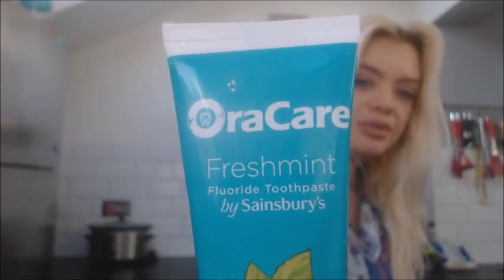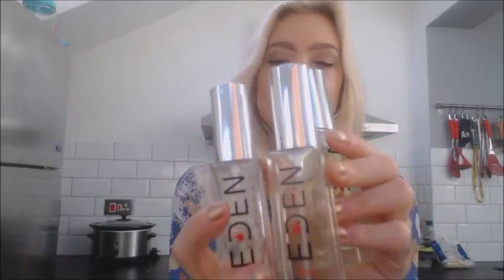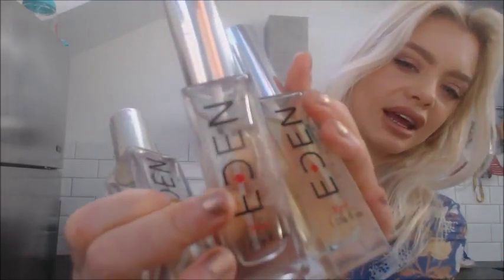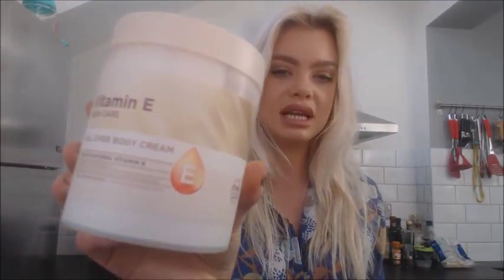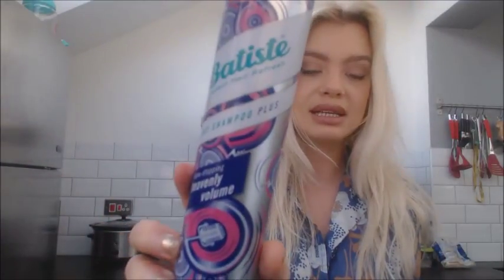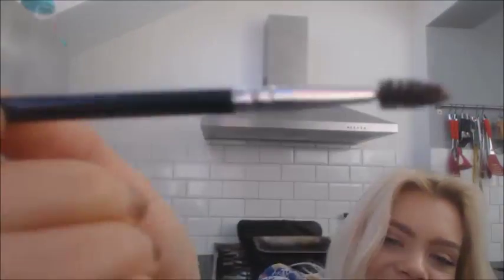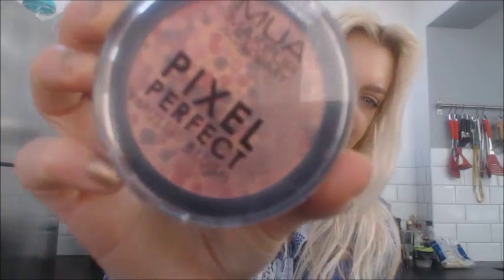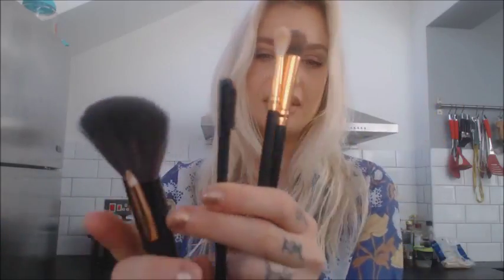FAVE CRUELTY FREE + VEGAN BEAUTY PRODUCTS- UK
Just some faves, hope this helps..
PRODUCTS IN THE VIDEO:
Sainsbury's Oracare toothpaste
Body Shop Frosted Plum shower gel (other regular faves are Original Source or Superdrug own brand
Superdrug own brand men's deodorant
Eden perfumes
KTC coconut oil
Olaplex No. 3
Jerome Russell Jplex
Superdrug Vitamin E All Over Body Cream
Dr Organic Rose Otto Facial Wash + Body Scrub
Batiste Dry Shampoo (or Superdrug own brand)
Sunkissed 60 min fake tan
Makeup Revolution Pro Base Primer Spray
Makeup Revolution Eyeshadow palettes
Makeup Revolution Setting Spray
Makeup Revolution matte lipsticks
Anastasia Beverly Hills Brow Brush
MUA Amplified Statement Lash Mascara
Illamasqua Skin Base Foundation
MUA Pixel Perfect Blush
Primark Foundation Brush
Poundland Liquid Eyeliner
MUA Velvet Liquid Lipstick
Cheap eBay brushes- synthetic of course
Fudge Clean Blonde toner/purple shampoo

Share your vegan faves below :)